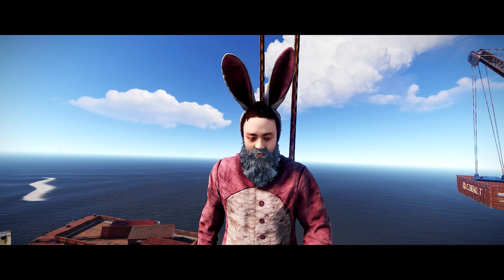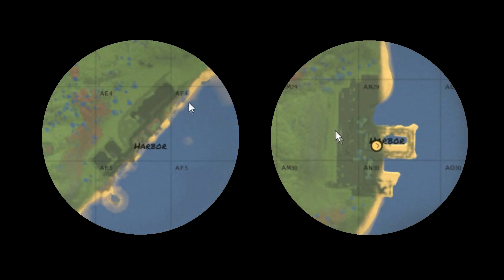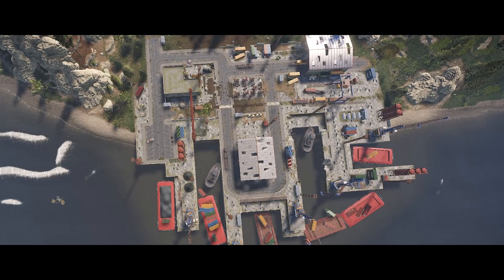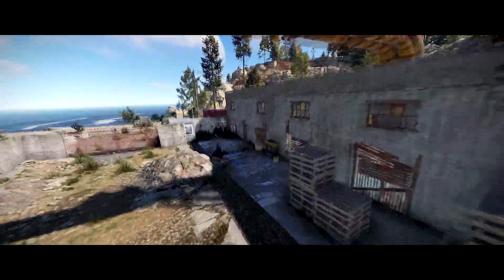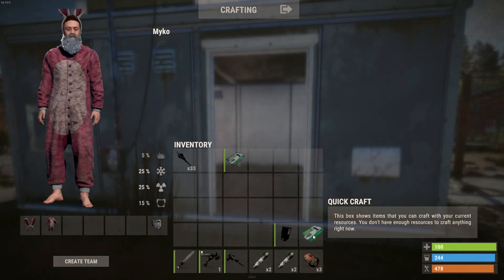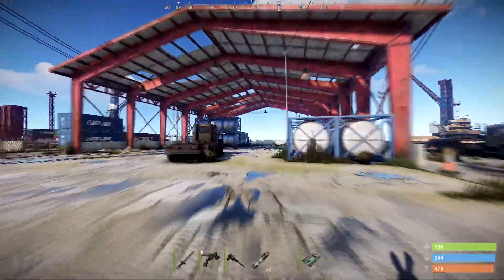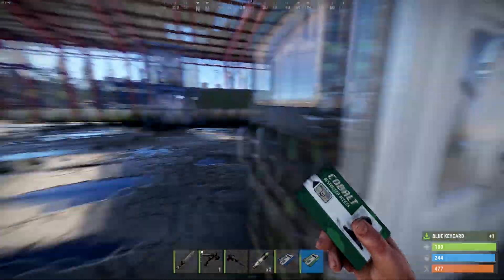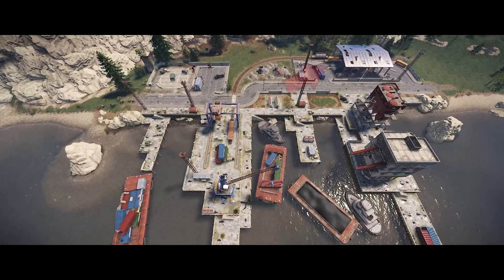Rust Tutorial: Harbour Puzzle (2020)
In this short video I will show you the Harbour Monument Puzzle (Large & Small Harbour).

Please ask any questions below in the comments, I am happy to help you out!